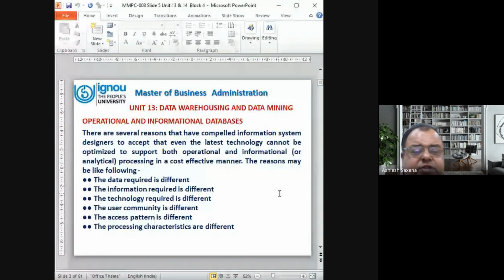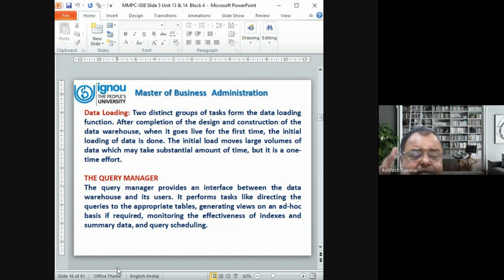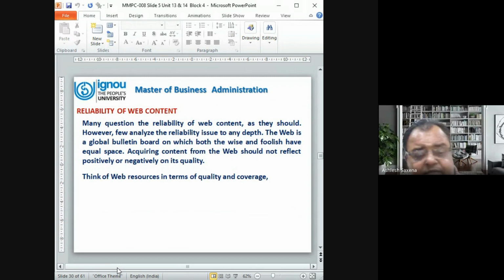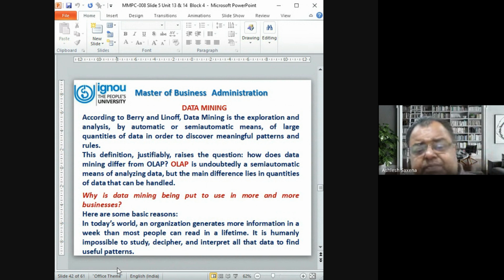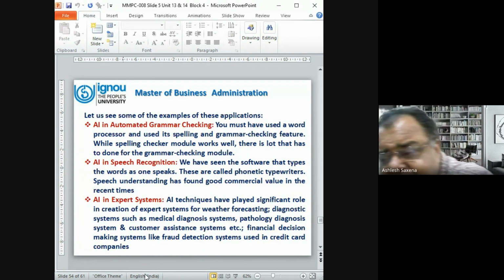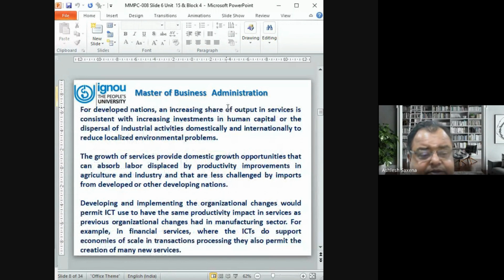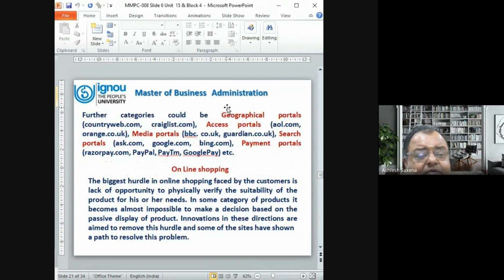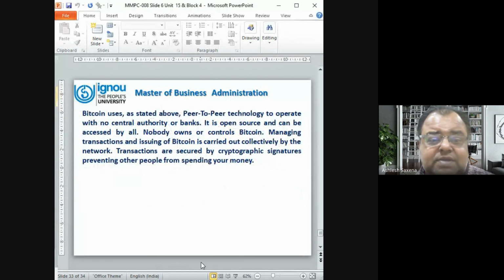EVB MBAOL Semester II SEM MMPC-008 session July 2022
Academic Counselor: Dr. Ashlesh Saxena